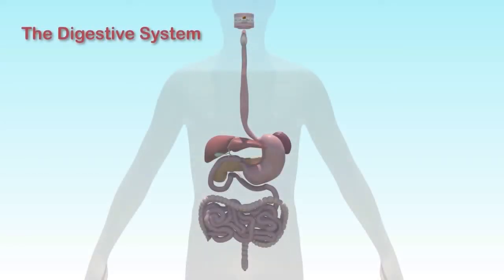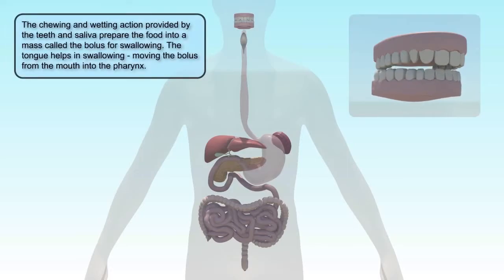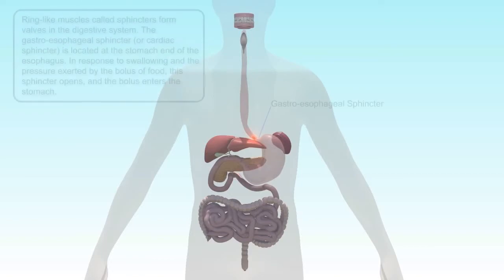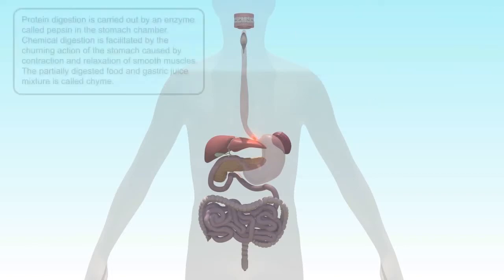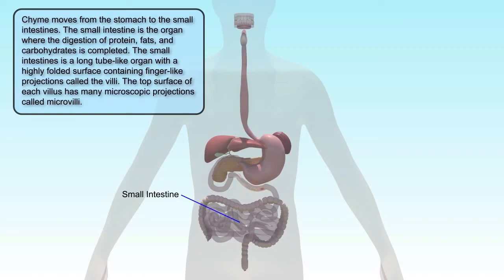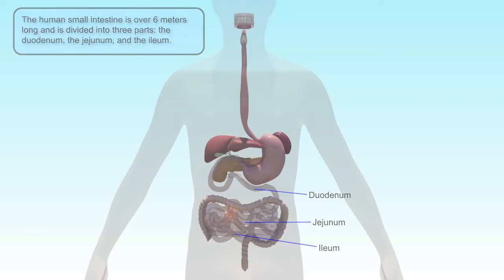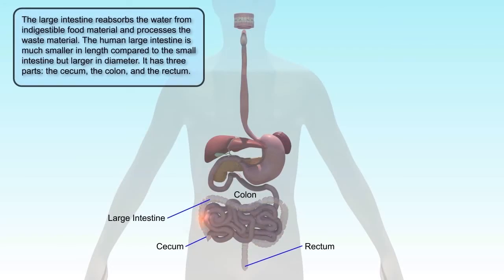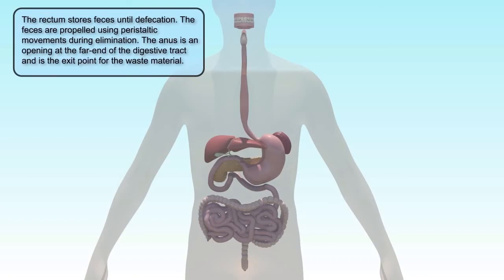DIGESTIVE SYSTEM ?? " When it hits ur digestive track, it wont come back."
The digestive system is the group of organs that break down food in order to absorb its nutrients. The nutrients in food are used by the body as fuel to keep all the body systems working. The leftover parts of food which cannot be broken down, digested, or absorbed are excreted as bowel movements (stool).